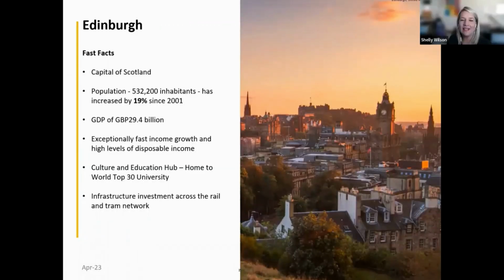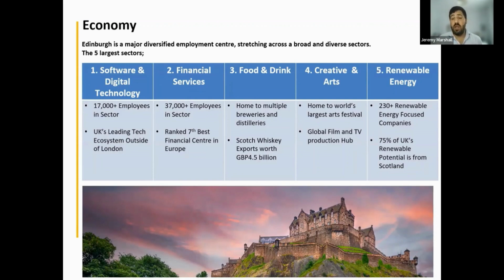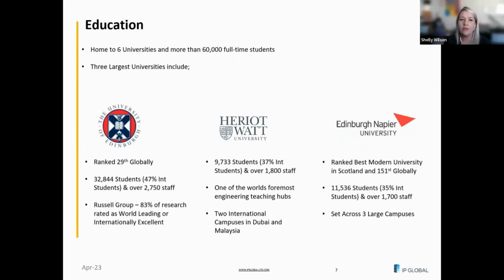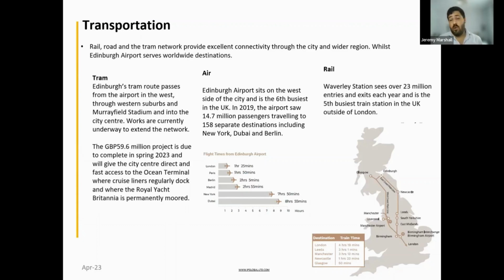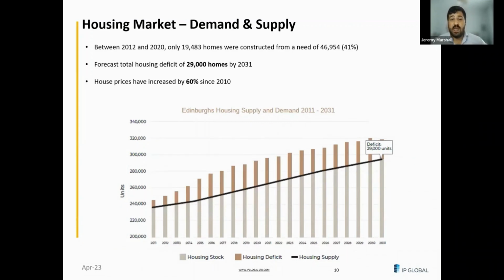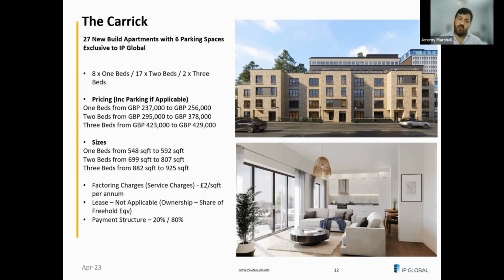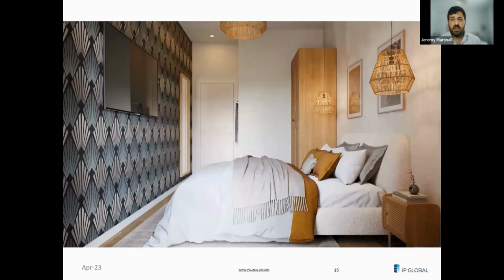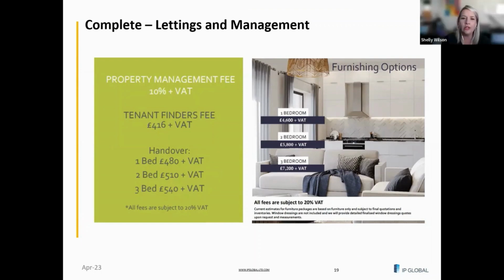A Virtual Introduction | The Carrick, Edinburgh